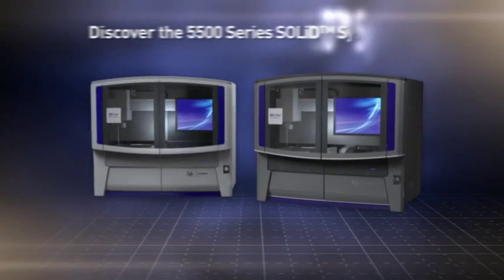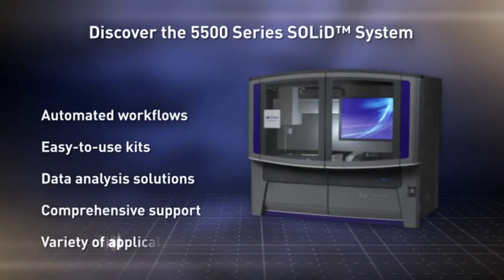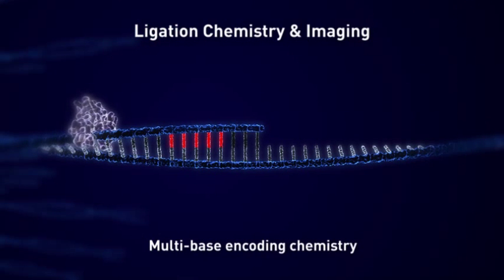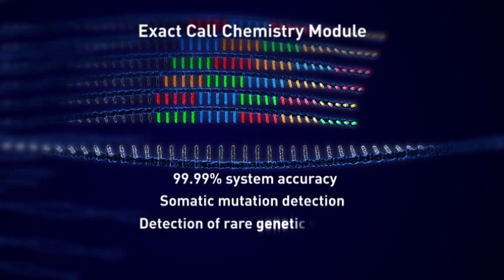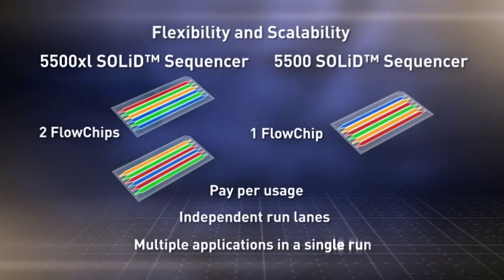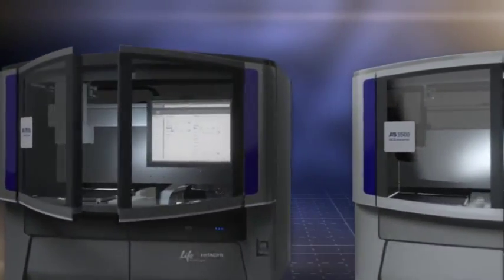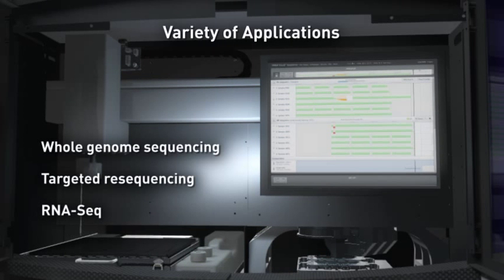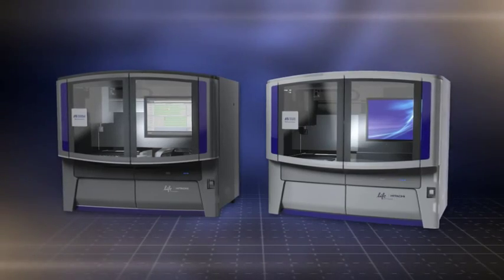5500 Series Genetic Analyzer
[5500 Series Genetic Analyzers] are accurate and scalable bench top solutions for translational research. Based on innovative ligation-based chemistry, the [5500 Series Genetic Analyzer] empowers scientists and moves your research closer to the discovery of biologically relevant outcomes by enabling unrivaled accuracy, flexibility, and ease of use.

Applied Biosystems by Life Technologies is helping the researcher use the most advanced genetic sequencing technology to understand biological diversity. The latest advances in the [5500 Genetic Analyzer] continues to empower scientists with industry-leading accuracy, scalable throughput, and lowest cost to support translational and clinical research; today and tomorrow.

Used with the Life Technologies breadth of sequencing products the [5500 Series Genetic Analyzer] also offers genetic sequencing solutions with: automated workflows, easy-to-use application specific kits, integrated data analysis solutions and comprehensive technical support on a variety of applications.

The inherent system accuracy of the [5500 Genetic Analyzer] is enabled by the innovative ligation based chemistry. The [5500 Genetic Analyzer] uses a universal sequencing primer with a 5 prime phosphate ligase and a large pool of optimer probes.

The proprietary multi-base encoded optimer probes are fluorescently labeled with 4 dyes, each dye is used to identify sets of probes. As the probes are ligated onto the sequence, the [5500 Genetic Analyzer] measures the color signal of the pre-determined nucleotide base positions. Multiple ligation cycles are followed by a periodic primer reset, offset by one base. This methodology provides multiple measurements of each base, giving higher signal to noise ratios. Using the exact call chemistry module, 99.99% system accuracy is achieved by sequencing with an additional primer using a multi-base encoding scheme.

This level of accuracy allows detection of somatic mutations and rare genetic variants. Less validation is needed providing maximum project efficiency and quicker time to results.

The flexibility and scalability to accommodate a wide variety of applications stems from the systems configurable flow chips; processing up to either 6 or 12 independent samples or hundred of multiplex samples in a single run through bar coding. Pay-per-lane sequencing and independent run lanes tailor the system to allow for separate chemistry applications in each flow-chip lane and multiple applications in a single run.

Co-developed with Hitachi High Technologies, the new [5500 Series Genetic Analyzer] contains a proven robotic reagent delivery system to shorten run times and streamline reagent usage. To provide optimal time and cost savings, embedded sequencing controls in every flow chip lane provide added productivity and efficiency.

The efficiency of the [5500 Series Genetic Analyzer] is also attributed to the enhanced user interface and the system's elegant bench-top design to maximize your productivity. The key features that bring you this increased level of productivity begin with an intuitive user interface for run set up and monitoring. The user will experience simplified real-time image analysis and rapid data export.

The [5500 Series Genetic Analyzer] enables a wide variety of research applications, including whole genome sequencing, targeted resequencing, whole transcriptome and small RNA analysis and chromatin amino immunoprecipitation sequencing (ChIP-Seq). The latest advances in the [5500 Series Genetic Analyzer] empower every researcher to obtain the highest quality data with the least amount of time, effort, and cost. The superior accuracy, scalability, efficiency, and productivity of the [5500 Series Genetic Analyzer] accelerates translational and clinical research to improve the human condition.

Groundbreaking science is within reach, with the new [5500 Series Genetic Analyzer].